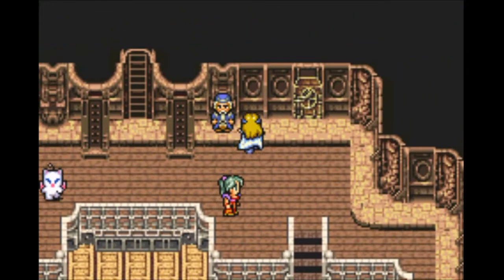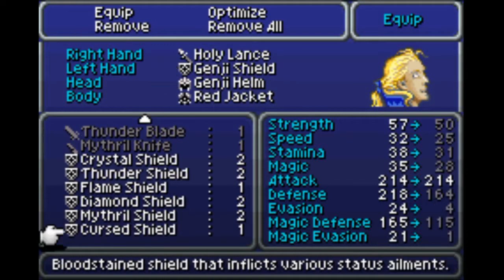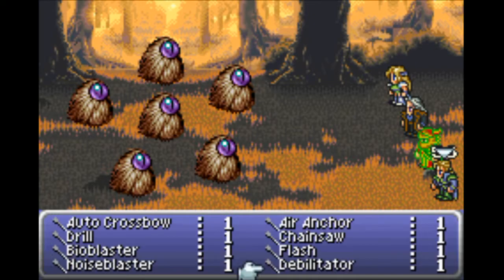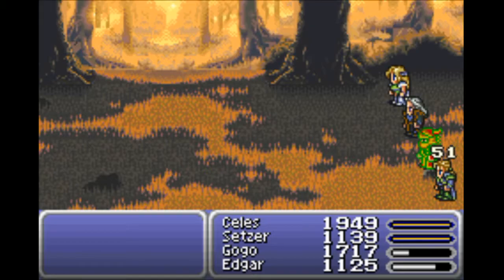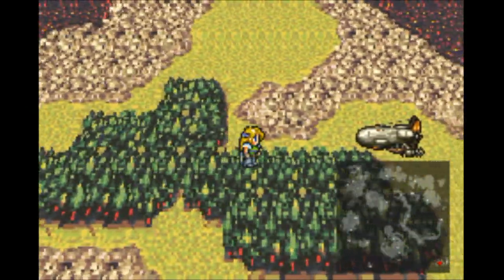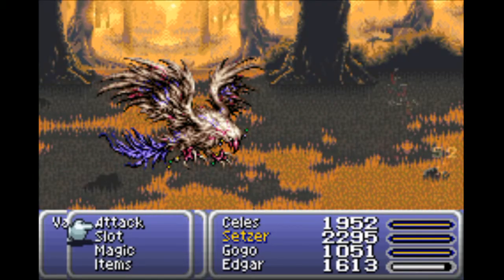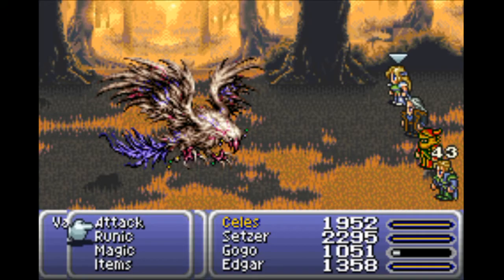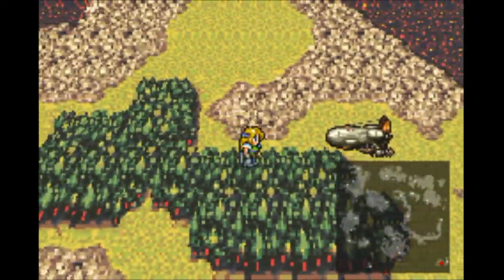Final Fantasy 6 - Part 22 - Turning Birds into Eggs (Grind)